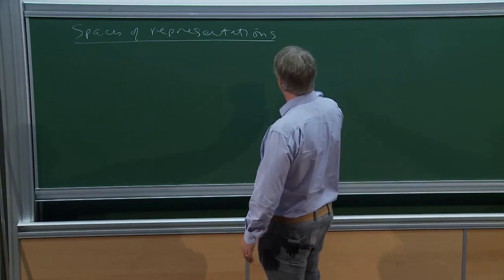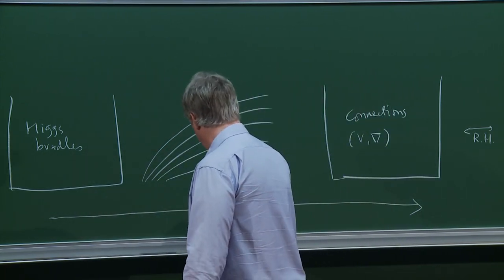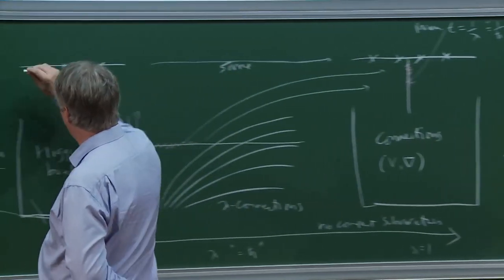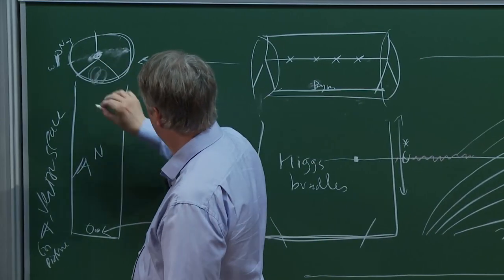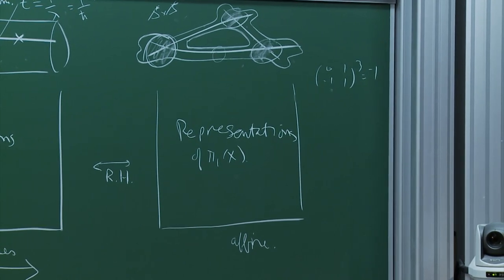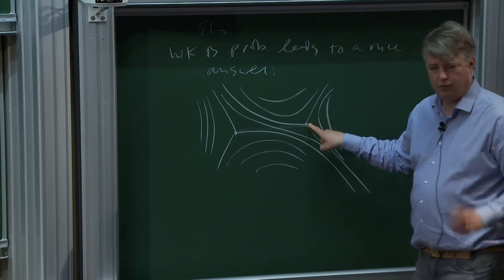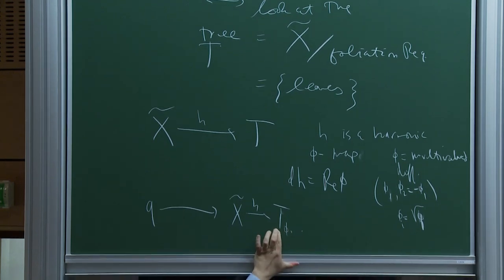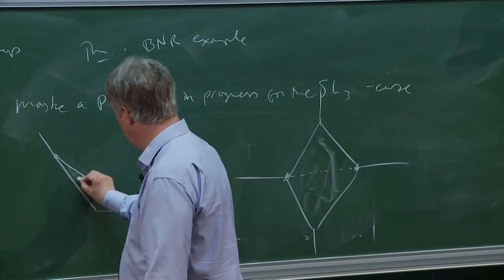Carlos Simpson - An overview of the structure at infinity of representation spaces­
Carlos SIMPSON (CNRS - Univ. de Nice, France)